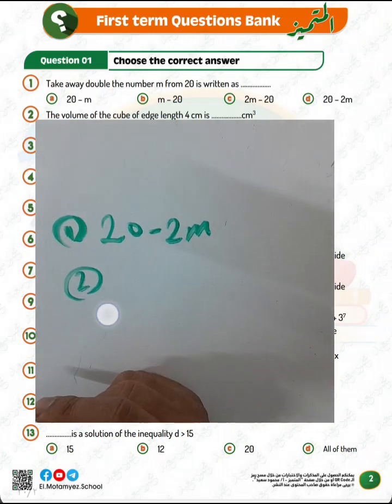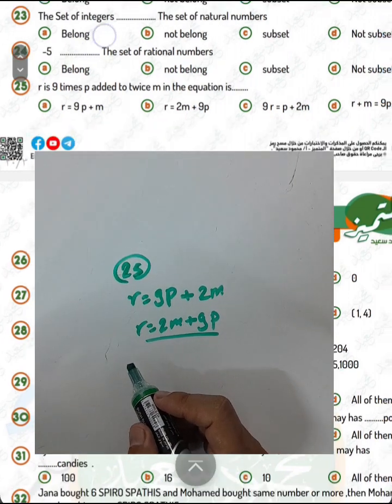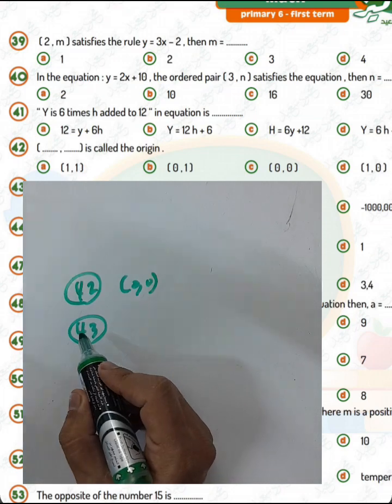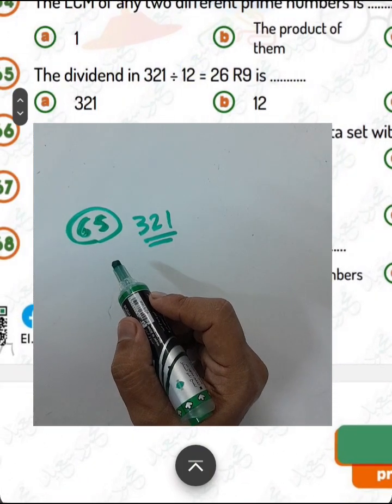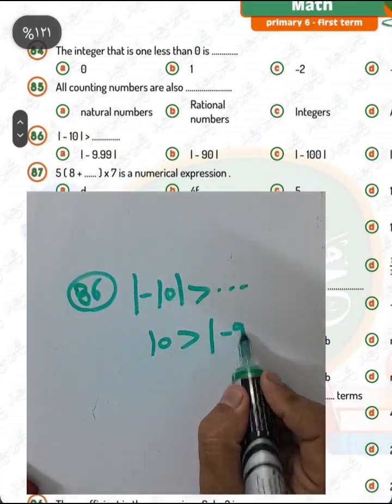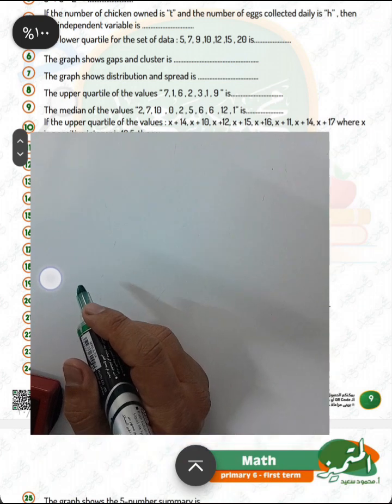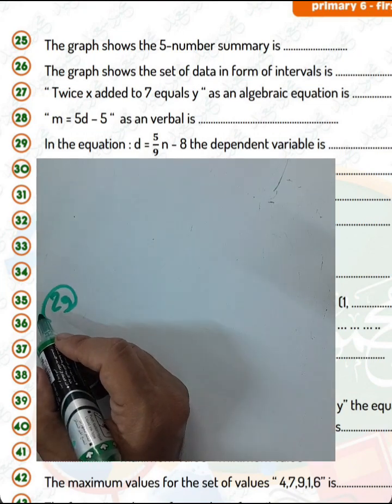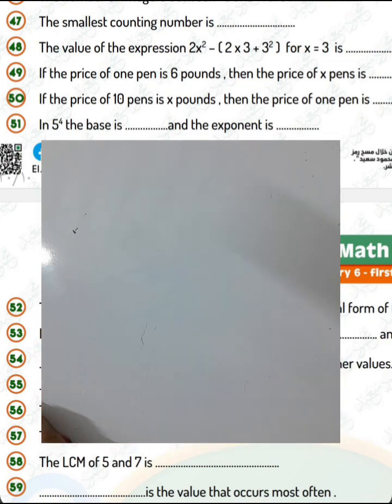ElMotamyez QB -Math G6 - final Test - حل مراجعه المتميز ماث الصف السادس / الترم الاول منهج جديد ##